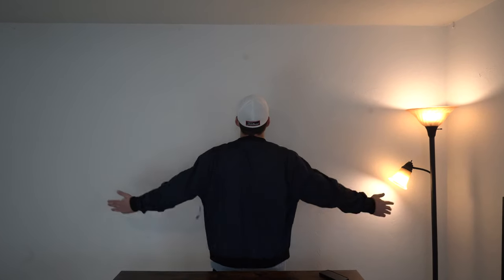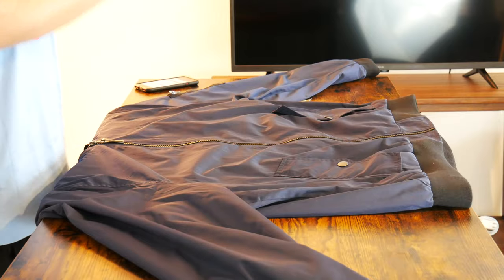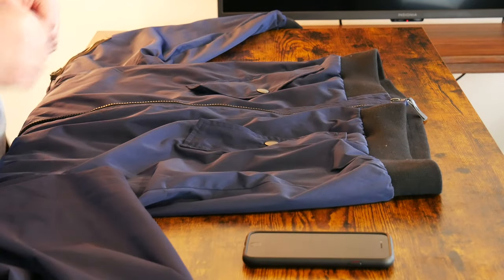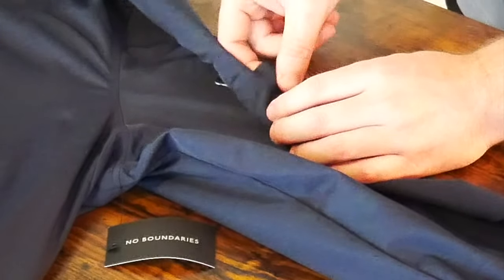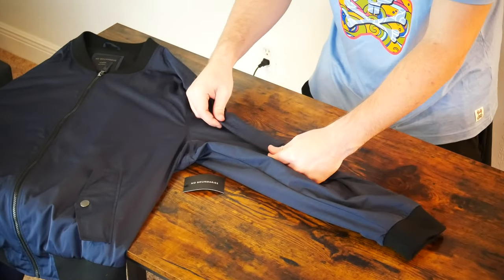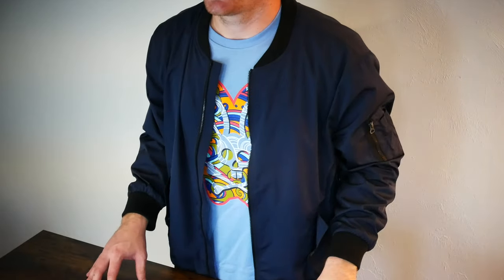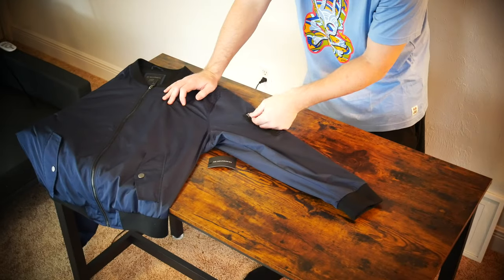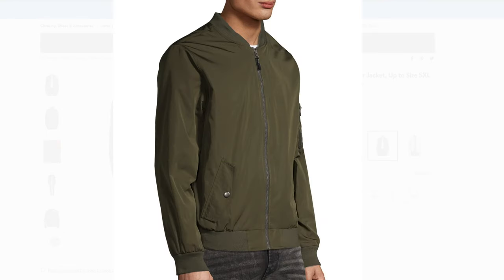Good Idea. No Boundaries Men's and Big Men's Bomber Jacket First Impression's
John Warminski

Big-Box Good

Convenience Good

Vendor Good

John Warminski